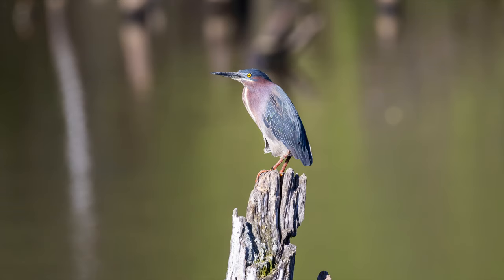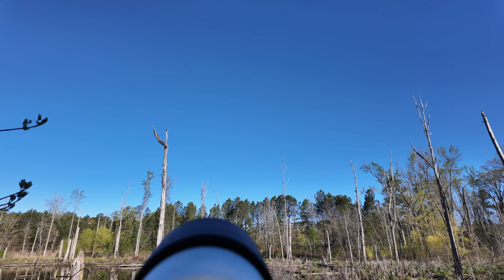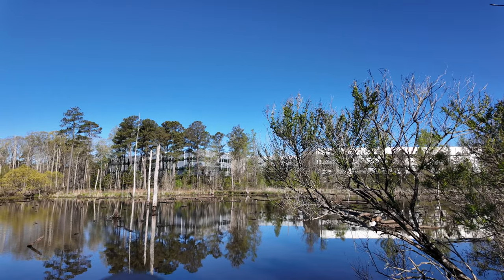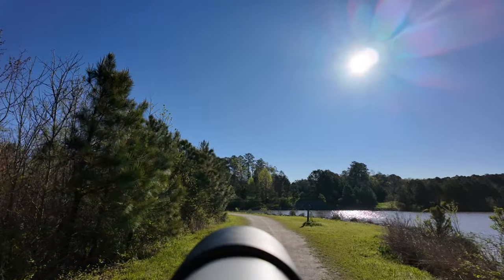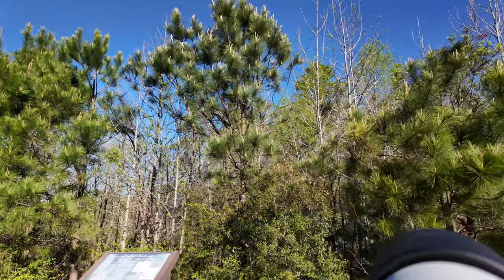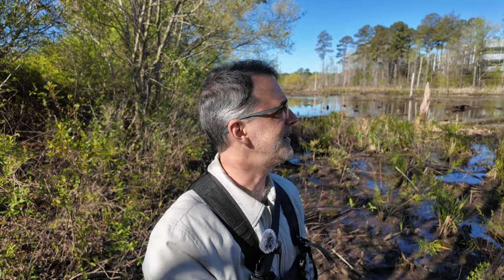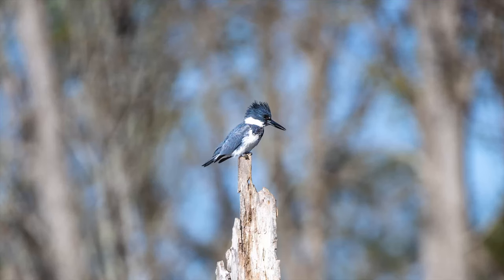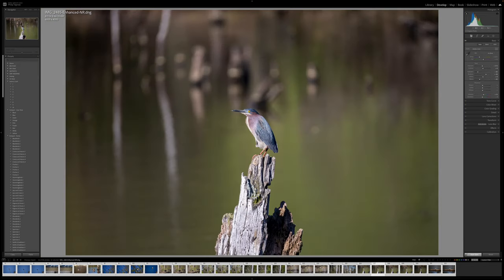Canon R8 Any Good For Bird Photography? RF 200-800mm Lens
Today we take a look at the Canon R8 an entry level full frame camera to see if it's any good for bird photography and video.  We pair it with the Canon RF 200-800mm lens to get a massive 800mm of reach.  Hope you enjoy the video.

Affilate Links to gear in the video:
Canon R8
DJI Pocket 3